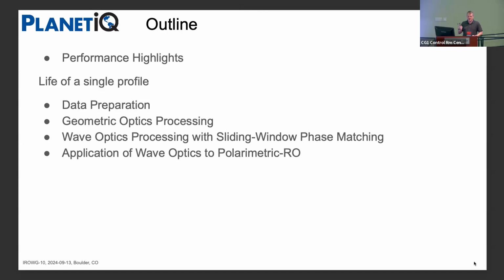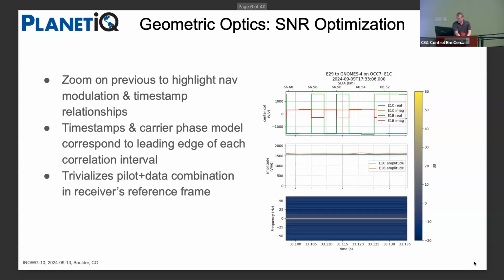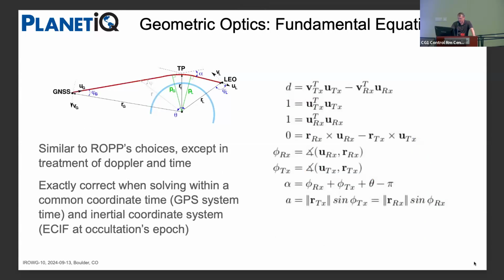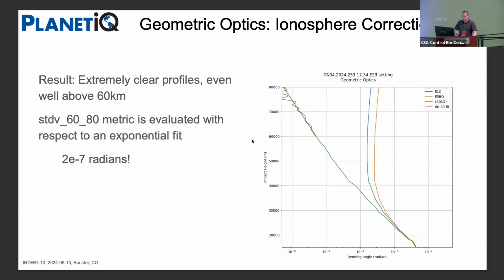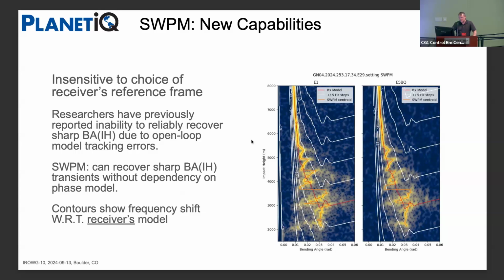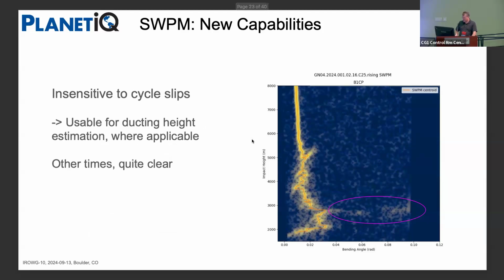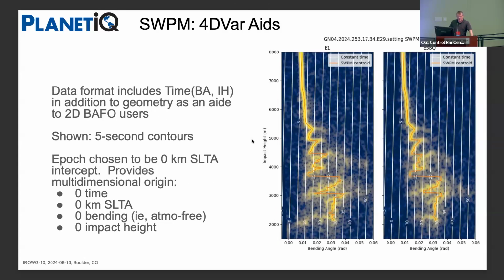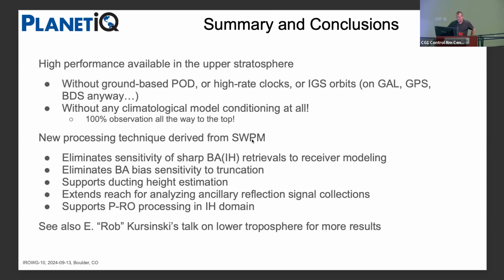New PlanetiQ Level-2 Data Processing and Validation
Jonathan Brandmeyer (PlanetiQ)